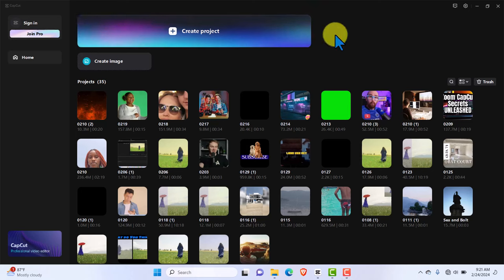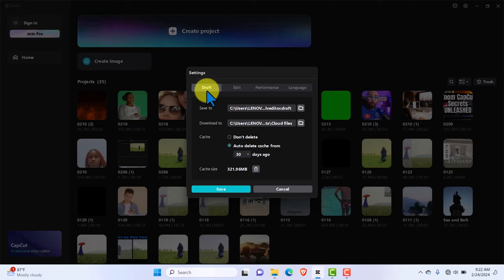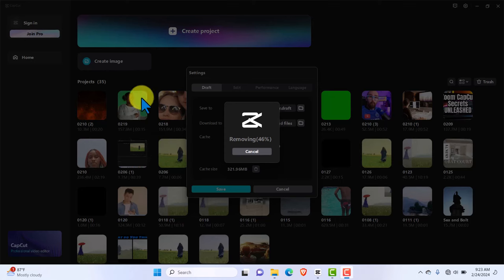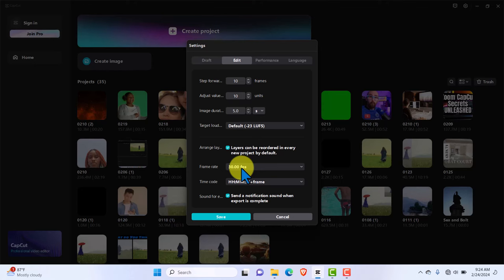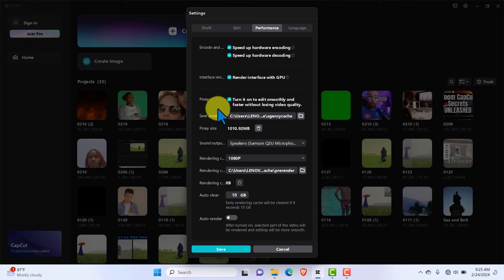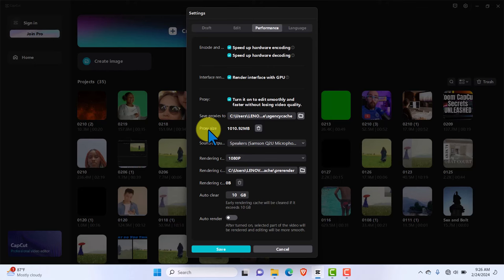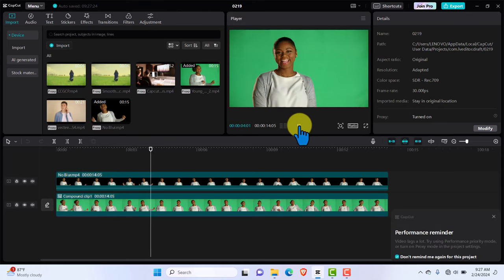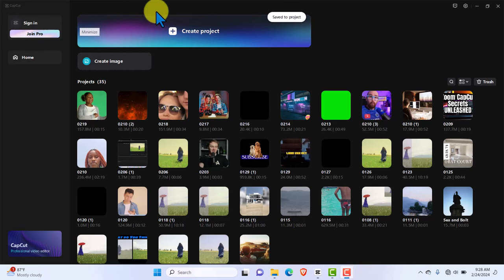Best Capcut Pc Settings You Must Turn On Now in 2024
In this educational video, we will guide you through the best Capcut PC settings that you must turn on in 2024. From essential features to helpful tips and tricks, you'll learn everything you need to know to streamline your editing process.

00:00 What you will learn in best capcut pc settings you must turn on now
00:45 Settings and under Draft Clear Cache in CapCut PC
02:10 Settings and under Edit tab in capcut pc
03:36 Settings and under Performance tab in capcut pc
05:23 Important Settings in the Project Window You must turn on to enjoy capcut on pc.